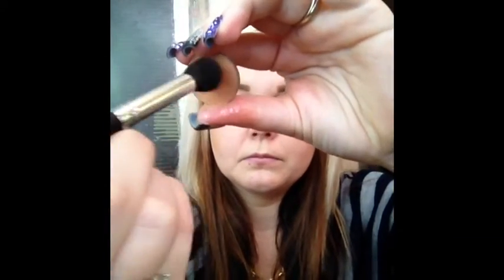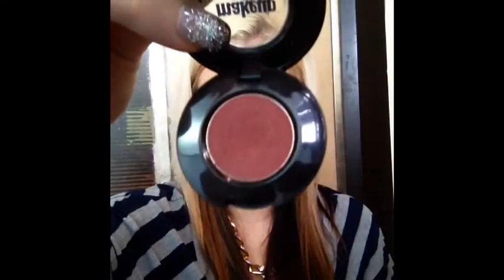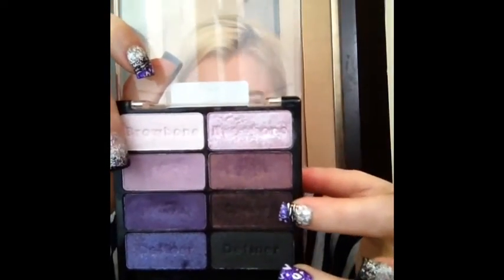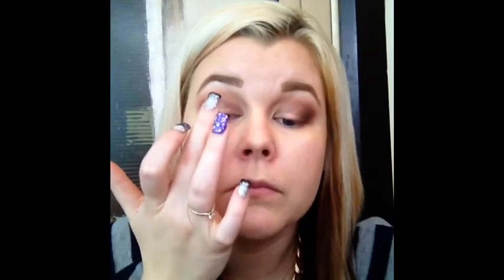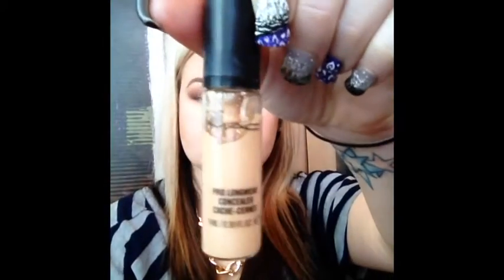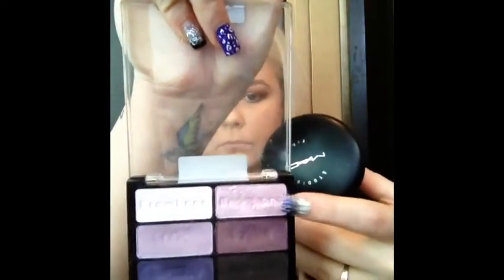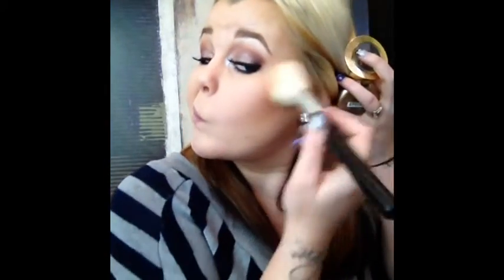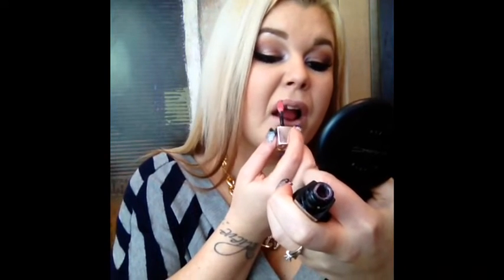Valentines Day Tutorial. Sultry Sexy Be Mine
Hey loves! The last valentines day tutorial of the year. I hope you can use this for your date night or a girls night out. Either way you will be turning heads.